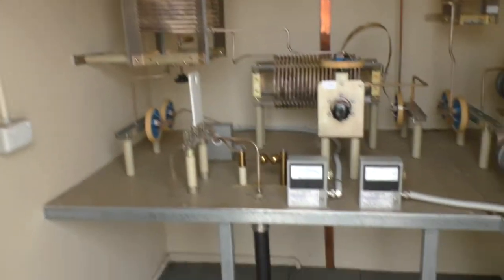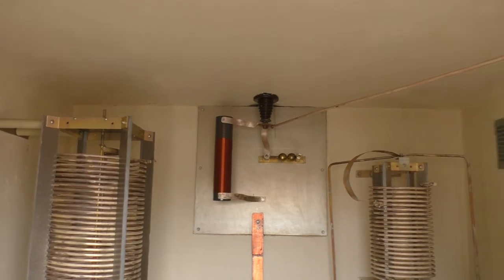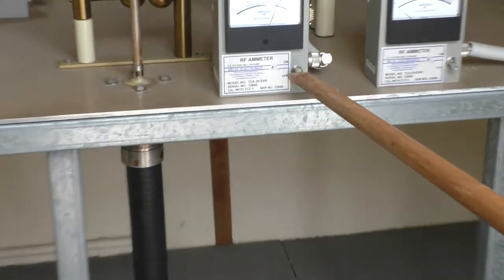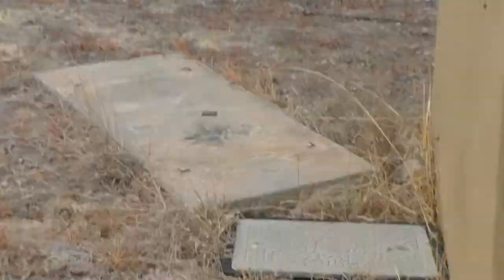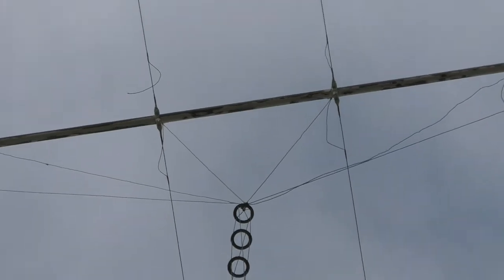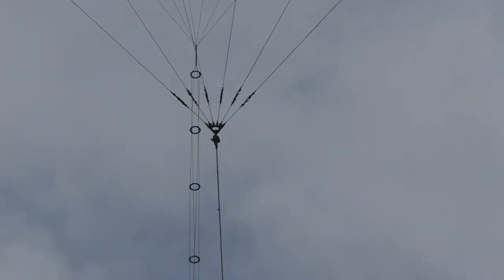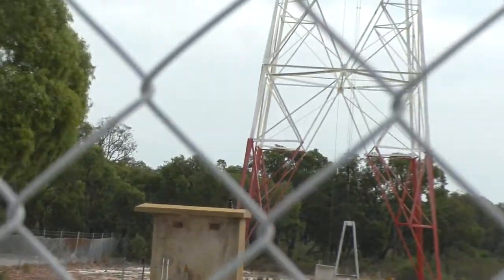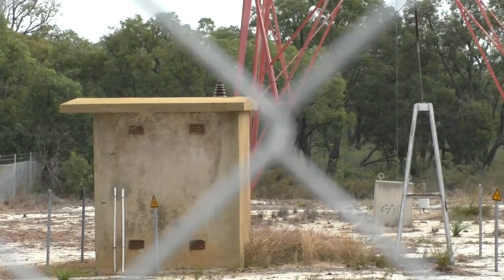Ernst Alexanderson AM Broadcast Antenna Built In 1926 Pt 2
The Alexanderson AM broadcast antenna feed point matching circuit. The current meters show slightly different current indications because one is on the input of the ATU which is 50 Ohms and one shows the antenna current, and the antenna has a different impedance.